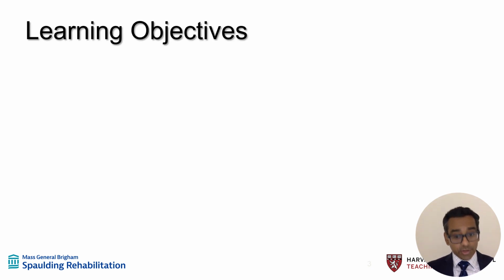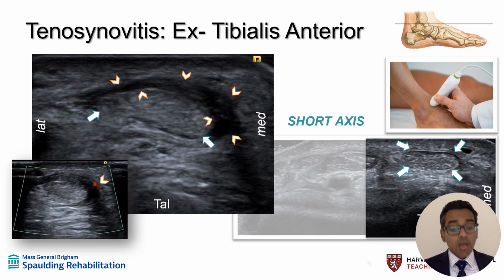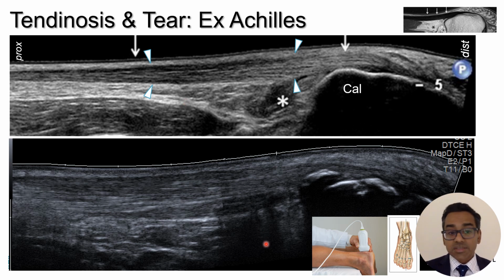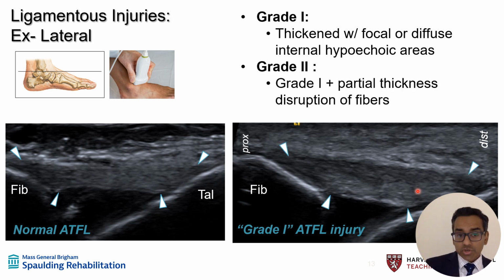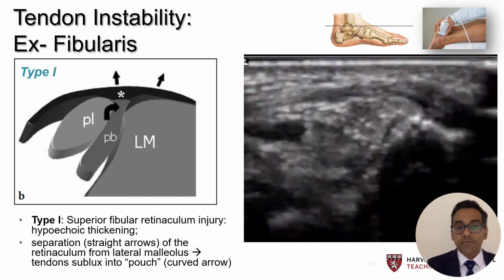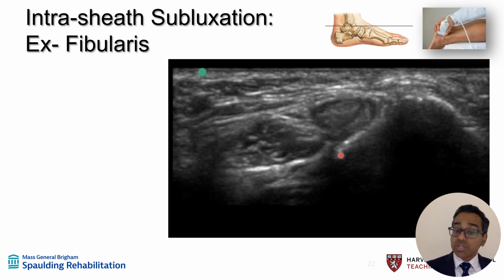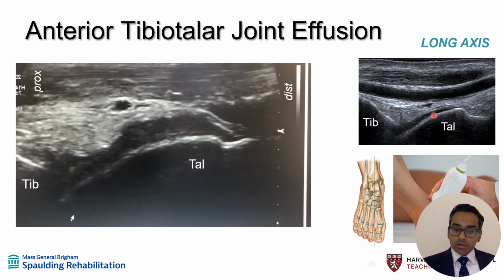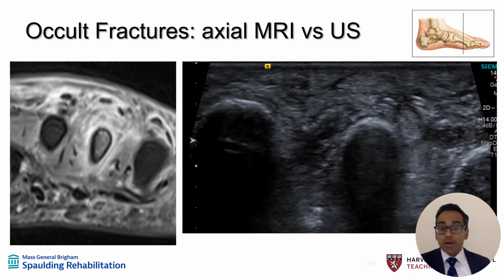UM23 - Patología de pie y tobillo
WORKSHOP UM23
Ultrasonografía musculoesquelética para médicos de rehabilitación
Noviembre 25 -26 | 2023

Domingo 26 – 12:00 h
Conferencia: Patología de pie y tobillo
Ponente: Dr. Ashwin Babu, Boston, Estados Unidos